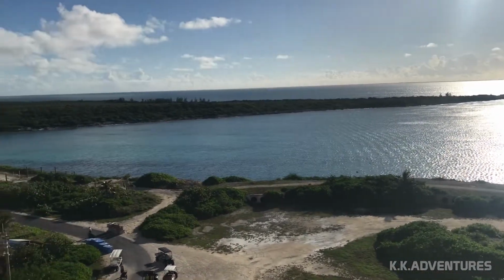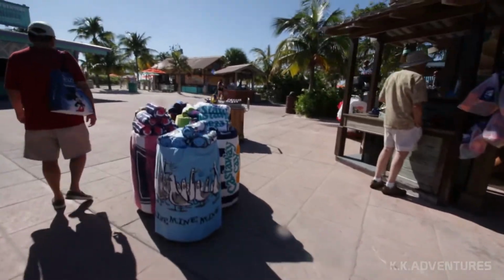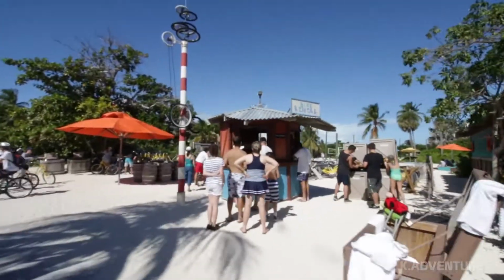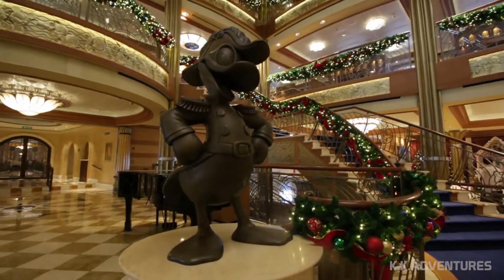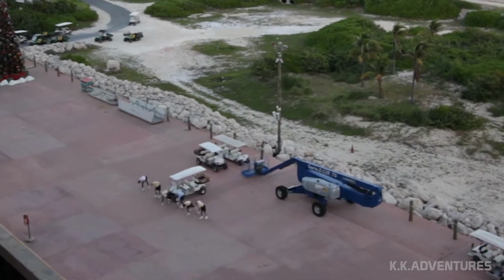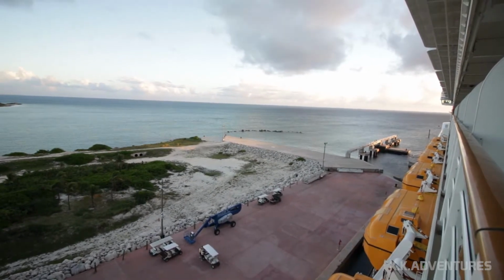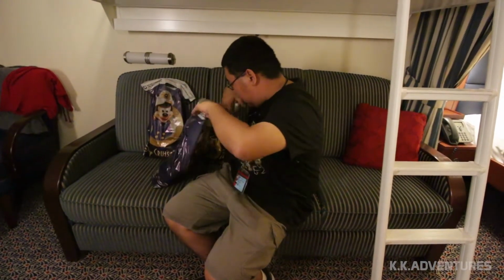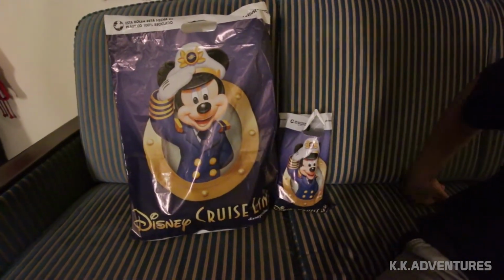Castaway Cay and Pirates!! | Disney Dream | Disney Cruise Line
On our third segment of our Disney Cruise vacation, join us as we venture and explore Disney's island, Castaway Cay!! Also, its Pirates night, so Mickey, Jack Sparrow and their crew are taking over the Caribbean!

Hi! I'm Kevin, and my sister Kimberly, are big Disney fanatics and visit both Disneyland and Walt Disney World!  Join us on our adventures at Disney Destinations, filming locations and more!